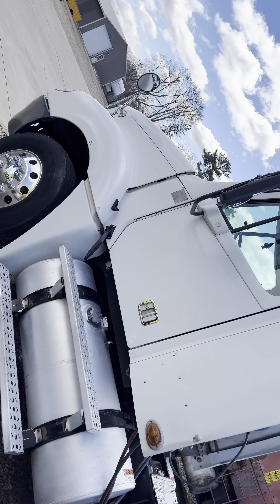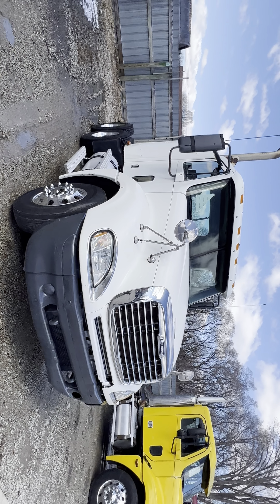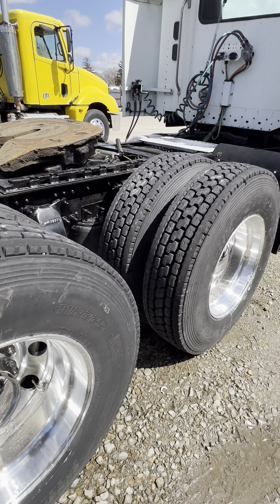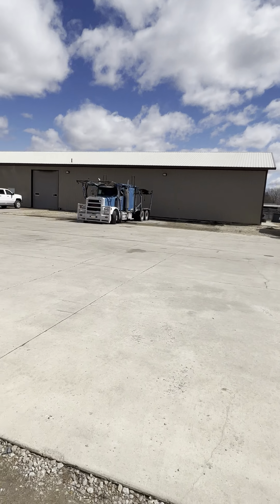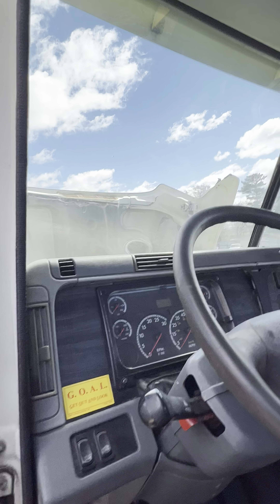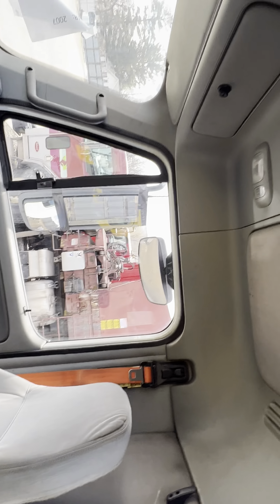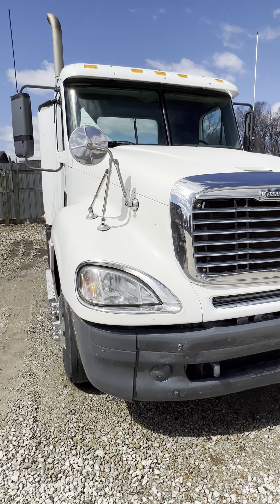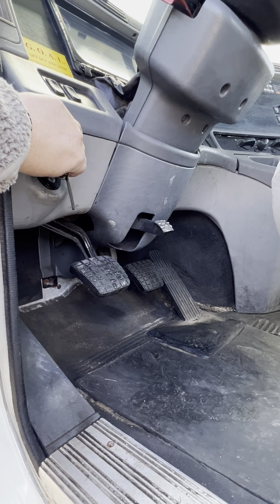2007 freightliner Columbia for sale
Eaton Fuller 10 speed 701k miles. Detroit 60. Good rubber and new rims. $29,999
For sale
Warmington trucks